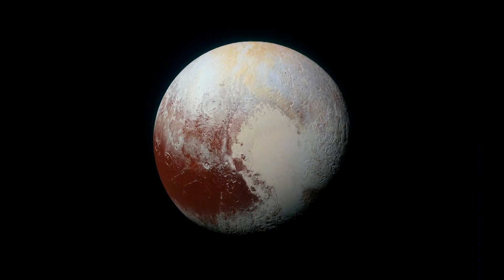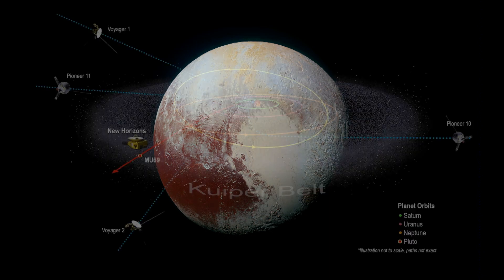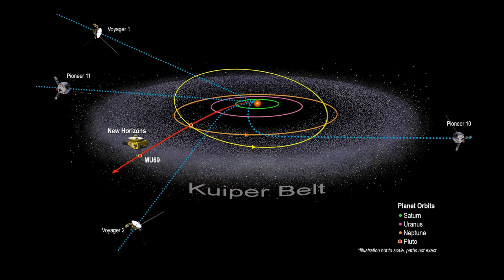A Brief look at Ultima Thule | All Space Considered at Griffith Observatory | January 2019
A taste of All Space Considered's January show where guests Dr. Konstantin Batygin and Dr. Alan Stern talked about the Kuiper Belt, MU-69 (or Ultima Thule) and New Horizons' most recent success. For the full videos, click the links below or the links at the end of the video.